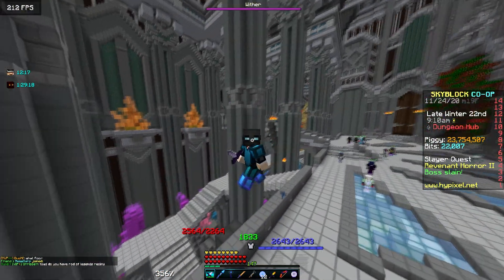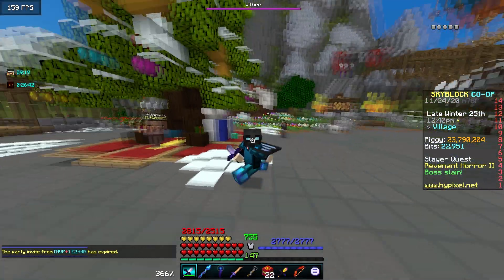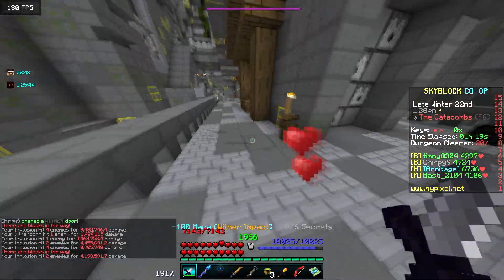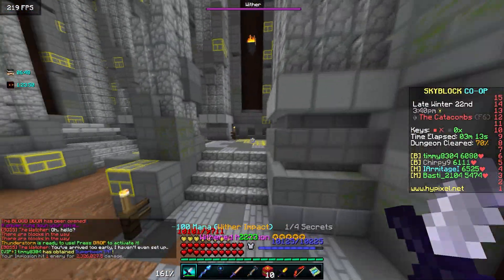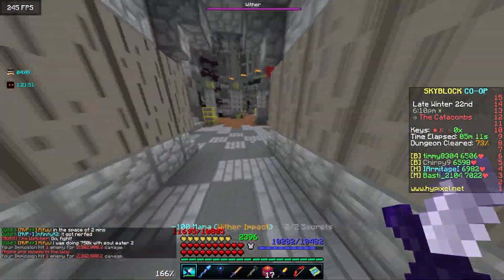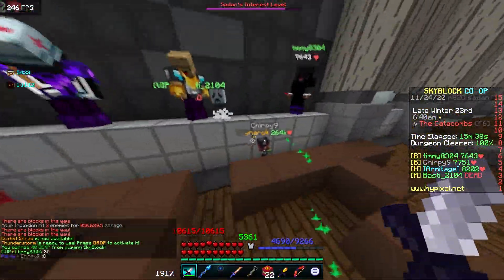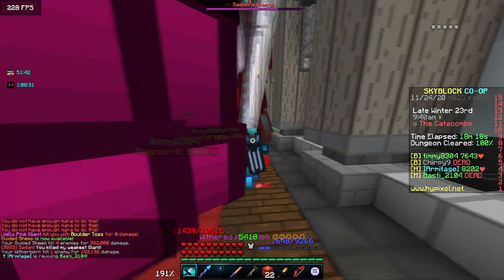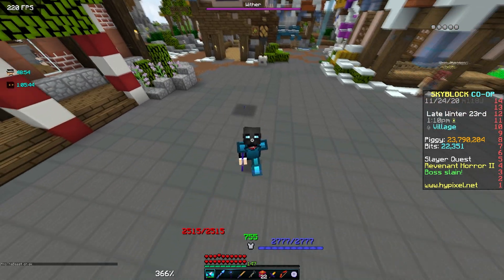Hypixel Skyblock - THE 1 BILLION COIN HYPERION! (BEST SWORD IN THE GAME!)